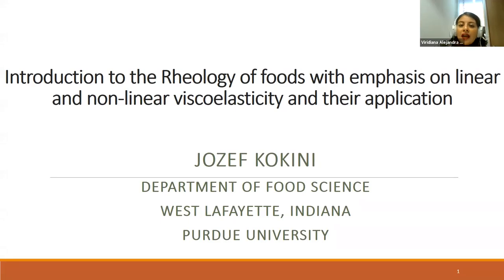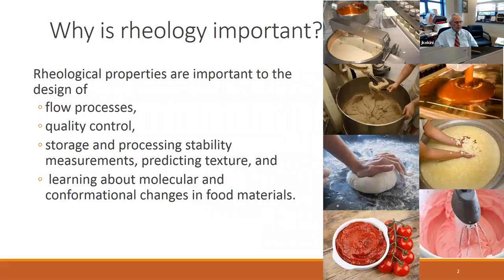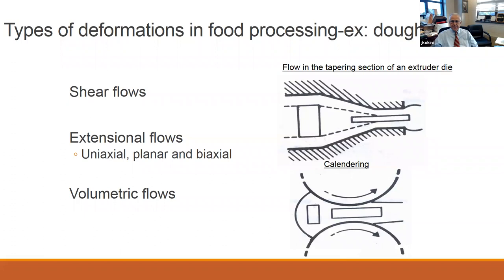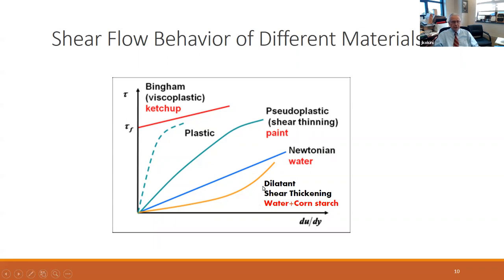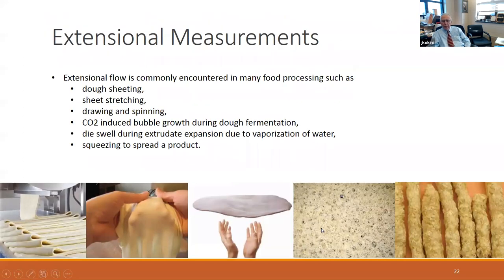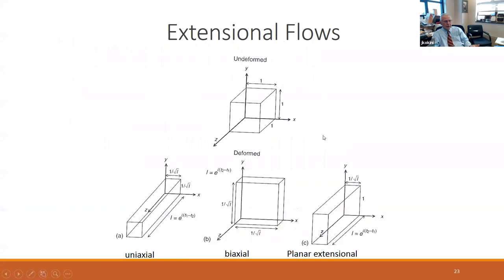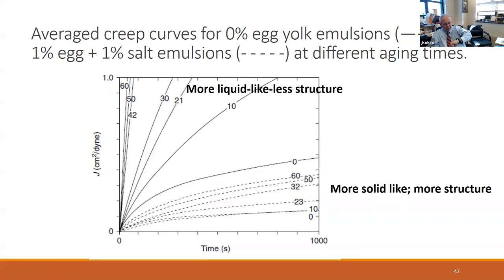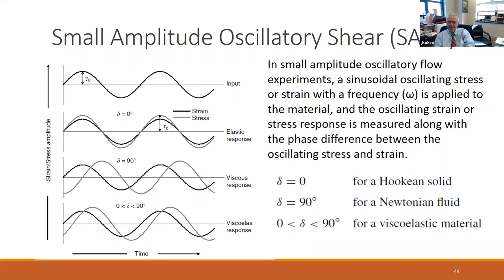Rheology of foods with an emphasis on linear and non-linear viscoelasticity and their application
Introduction to the Rheology of foods with an emphasis on linear and non-linear viscoelasticity and their application by Dr. Jozef Kokini from Purdue University, United States of America